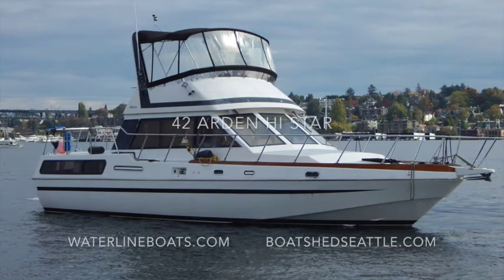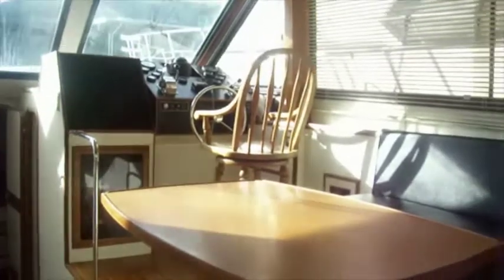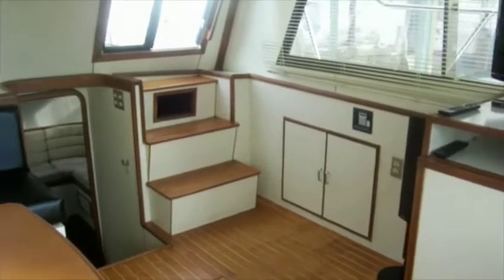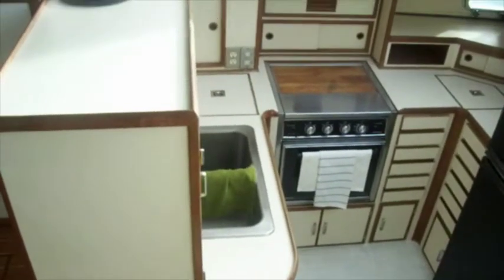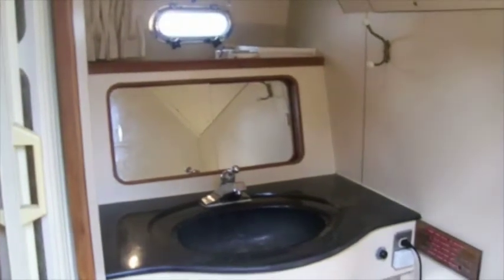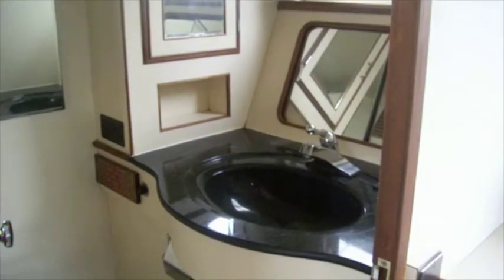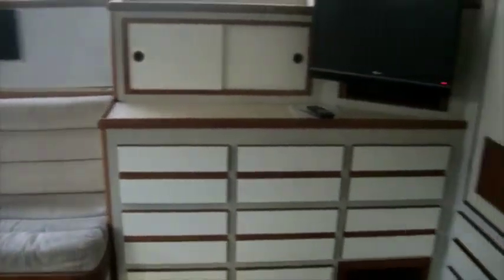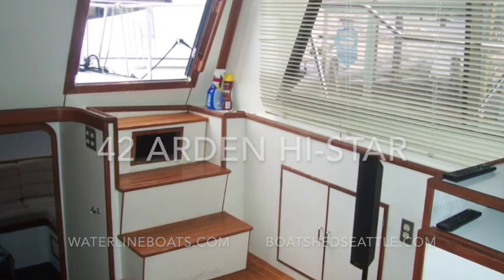HI-Star 42 Aft Cabin Trawler Aft Cabin - Boatshed - Boat Ref#226351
HI-Star 42 Aft Cabin Trawler Aft Cabin for sale with Boatshed Seattle Photos and video taken by Boatshed Seattle